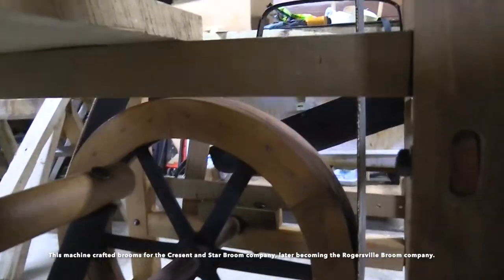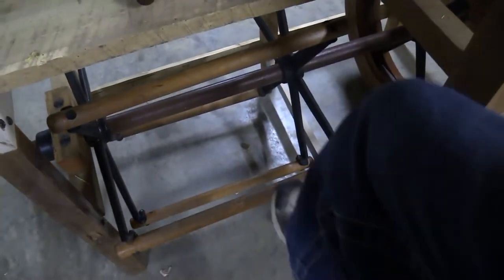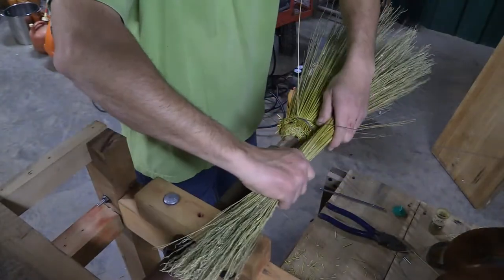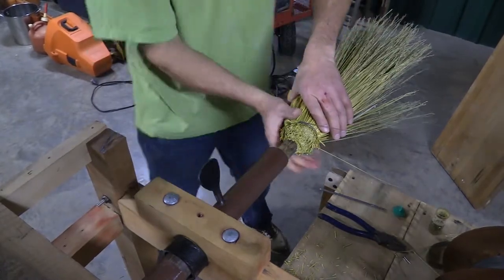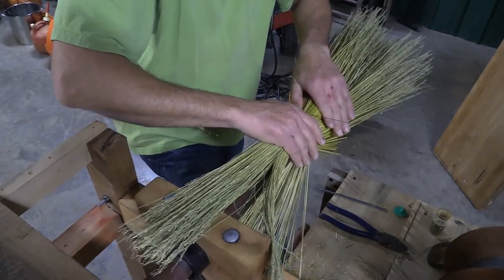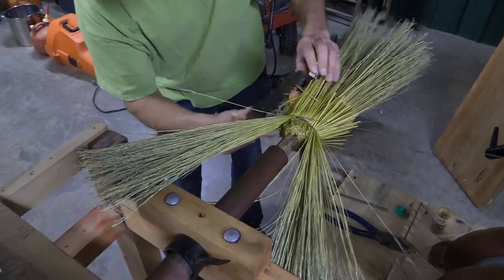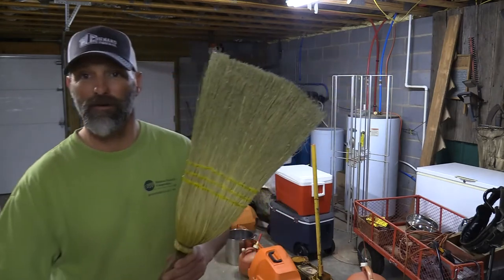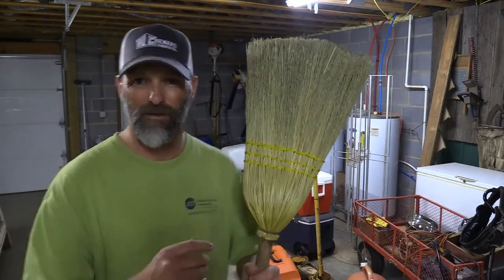Broom Making with Antique Kick-Winder